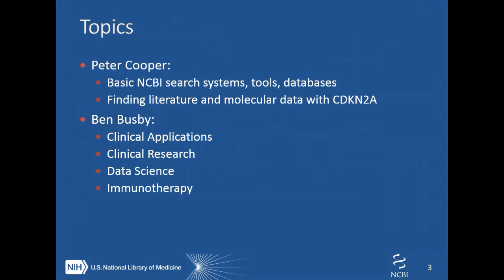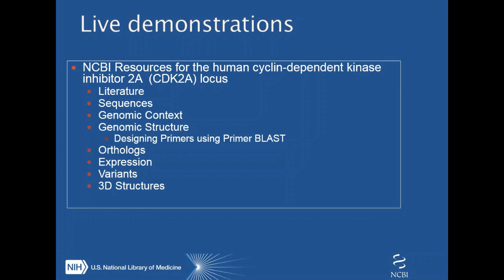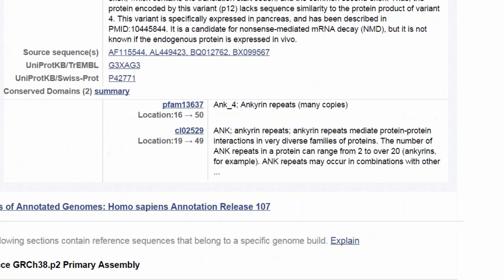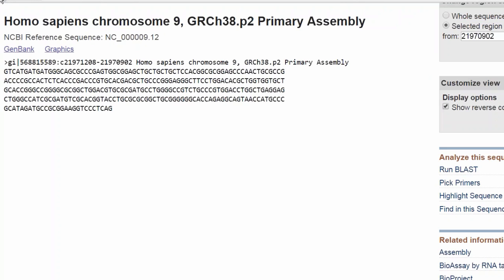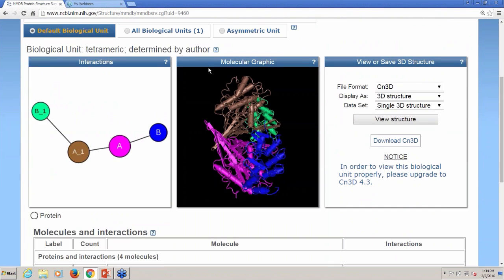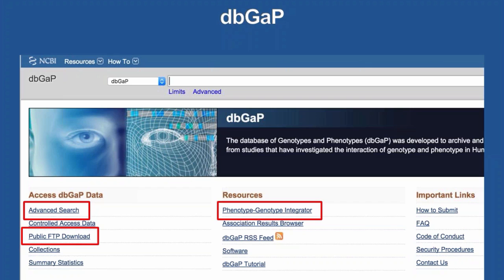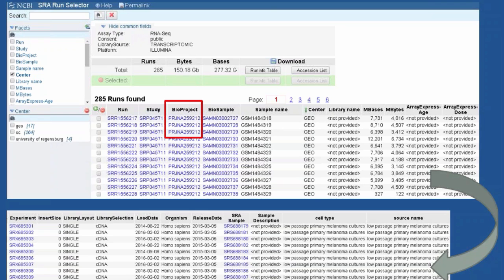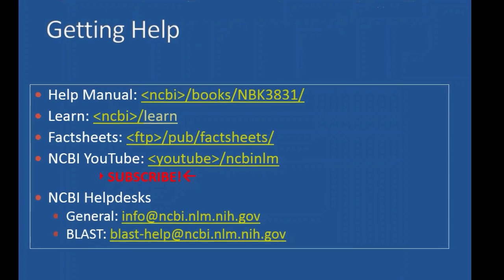Webinar: NCBI Resources for Cancer Researchers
Presented March 2, 2016. The first part of the webinar shows you how to more effectively use the Entrez text-based search system and the BLAST sequence similarity search tool to find data relevant to cancer research, including sequence, variation, gene and expression information. The second part of the presentation focuses on accessing large-scale genomics datasets.